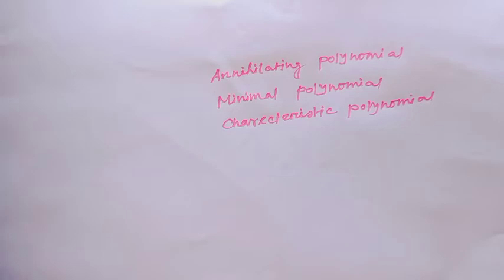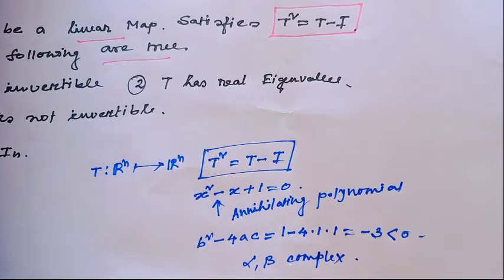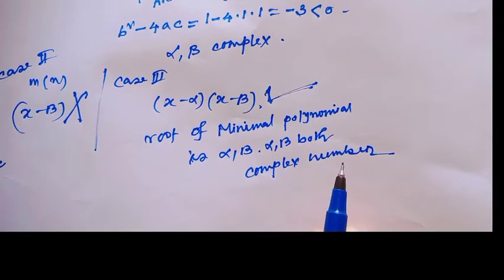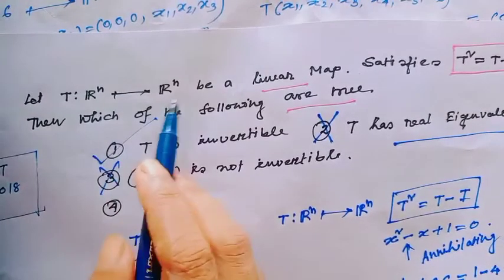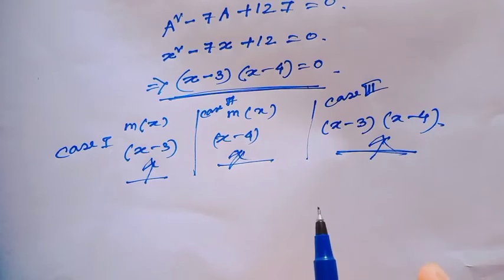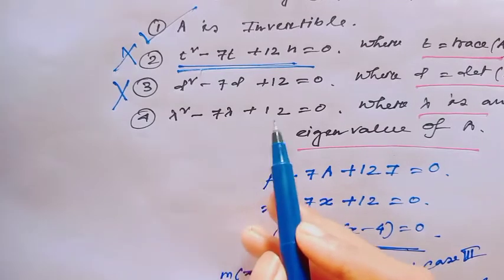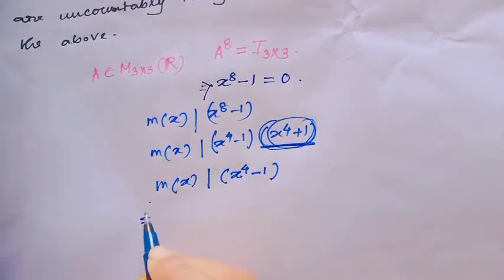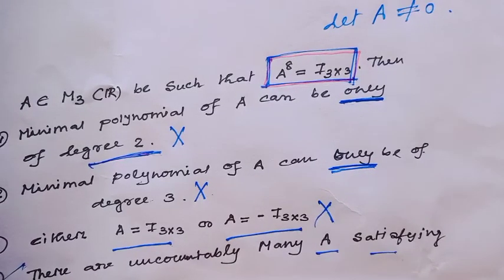CSIR NET Questions About Minimal Polynomial and Annihilating polynomial II